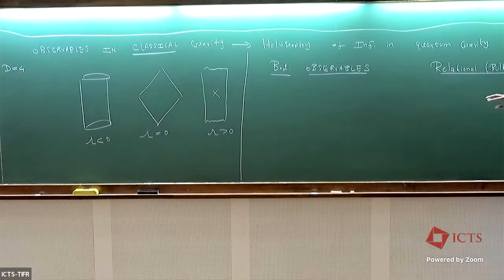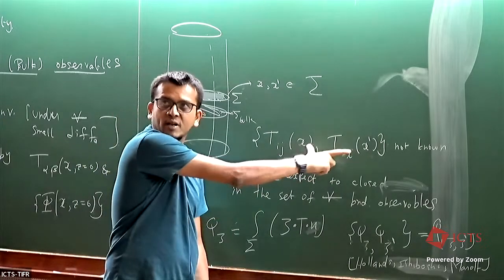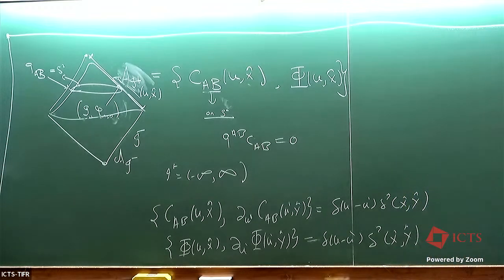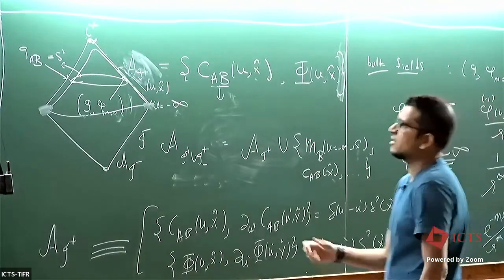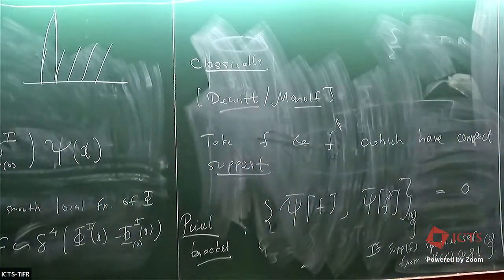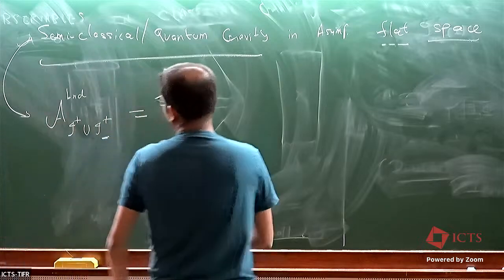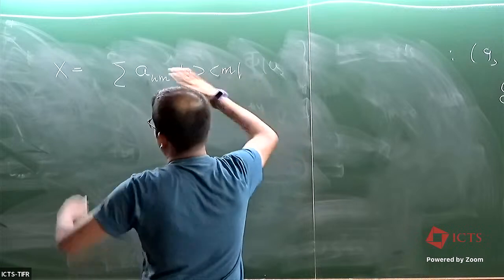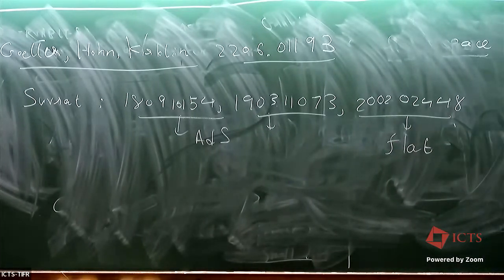Localization of Quantum Information in Gravity (Lecture 3) by Alok Laddha